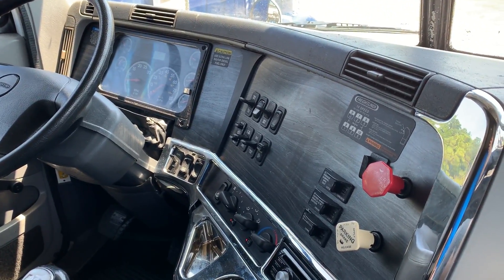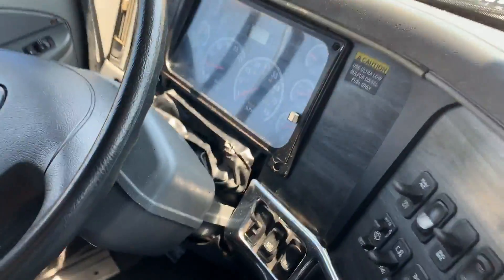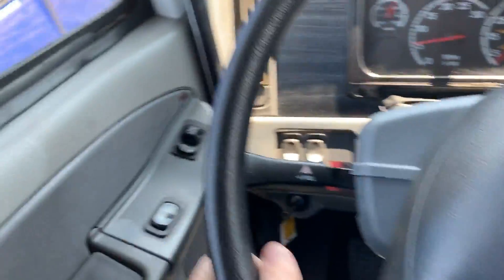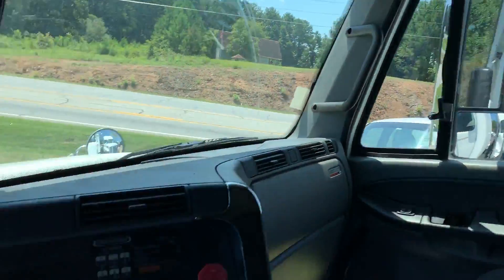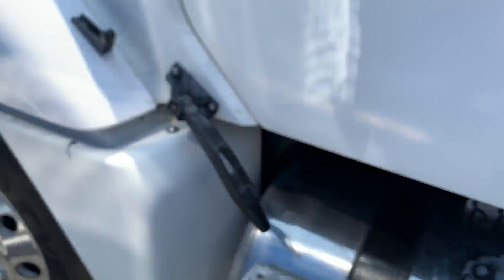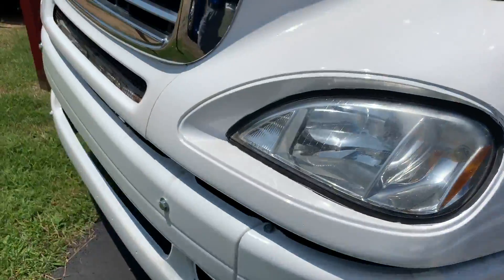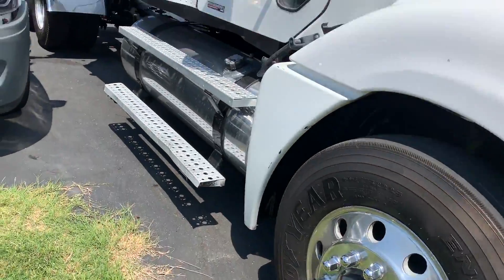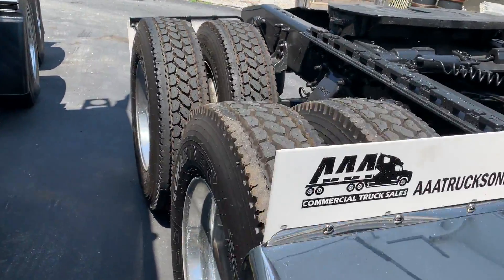2008 FREIGHTLINER COLUMBIA 120 For Sale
Title: 2008 FREIGHTLINER COLUMBIA 120 For Sale